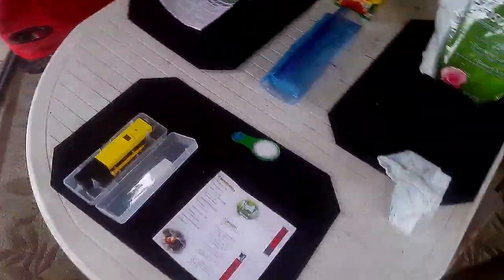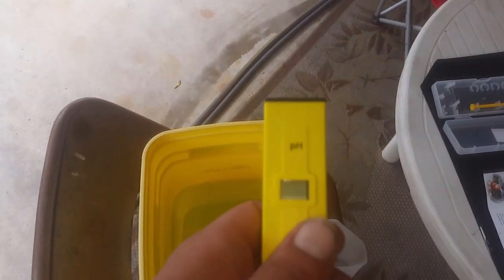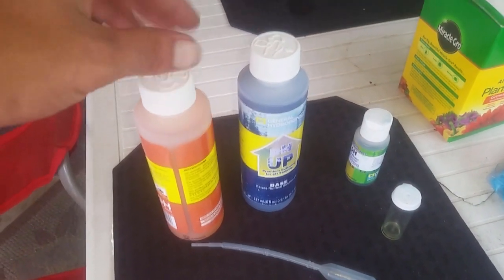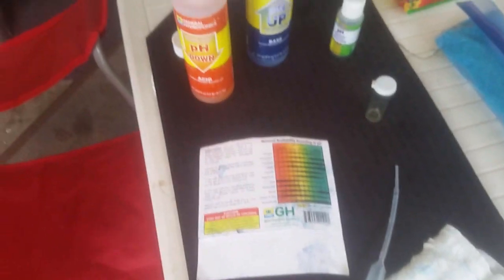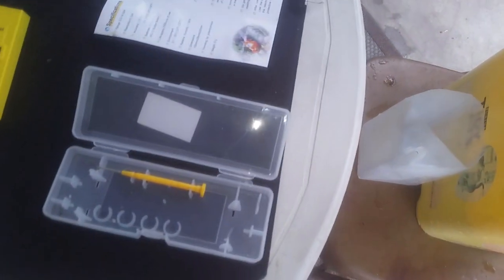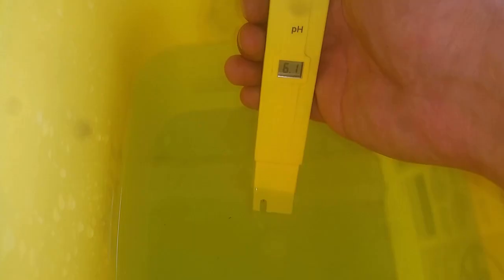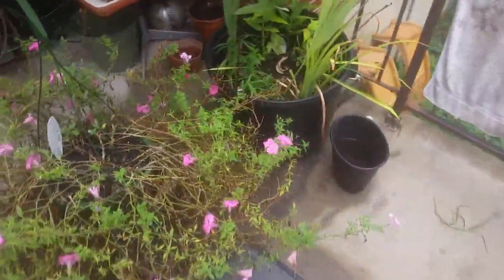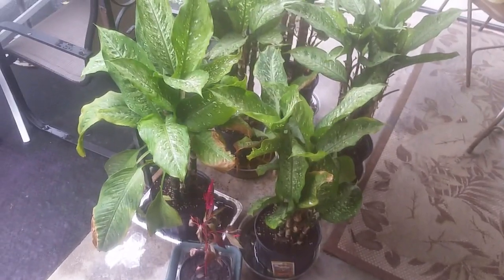Adjust PH, Plant Nutrients, Magnesium Sulfate, Better Plants, Potted Plants, Plants In the Garden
This video I about why it's important to adjust PH after adding plant nutrients and magnesium sulfate ( Epsom Salt ) for Better Plants weather they are potted Plants or Plants in your Garden.

I explain how and why to adjust the ph of the water you use for your plants. With that I show some plant nutrients that are of some add benefit. The plant nutrients I used were all purpose Miracle grow plant food, and added magnesium sulfate as well ( epsom salt ). This is going to give us better plants. This is a great technique to use if you are feeding potted plants, but this can also be applied to plants in your garden. If your using this to water your garden, then it's important to keep the soils ph in mind as the ground works different than whats in a potted plant, but never the less what ever you use in your water, make sure to check and adjust ph before applying. Otherwise the plant nutrients wont be readily available and you won't see better plants, Just regular plants that are dying for their plant nutrients.

The reason why this is so important is because the ph for plants has to be between 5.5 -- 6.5. typically the water I use out of the tap is about 8.2 on the ph scale. When I use just plain tap water for my plants, I make sure to use ph down to bring it down to 6.0 which is right in bewtween 5.5 and 6.5 so that seems to me like the sweet spot. When I add the plant nutrients and the magnesium sulfate to get better plants, it ends up bring the ph down on it's own so it ends up about 6.3. In this case I still have to use the PH down but not as much.

Amazon Links

General hydroponics ph testing kit

Ph Testing Pen

Epsom Salt For Lawn

Multi color growlight for indoor growing

Scotts heat tollerent blue mix

Scotts patchmaster

Ortho weed b gon Chickweed clover Oxalis

Ortho weed b gon crabgrass

Greenworks 185mph 40V blower (Battery not included)

Greenworks 40V 12" string trimmer (Battery and Charger included)

Ringer Lawn Restore